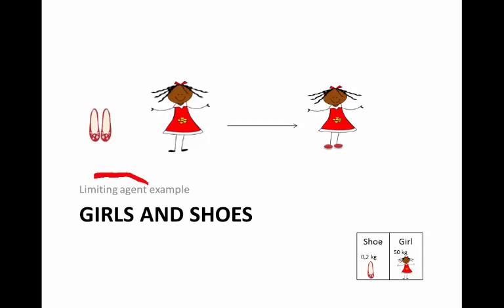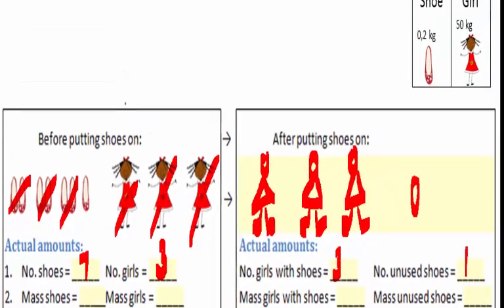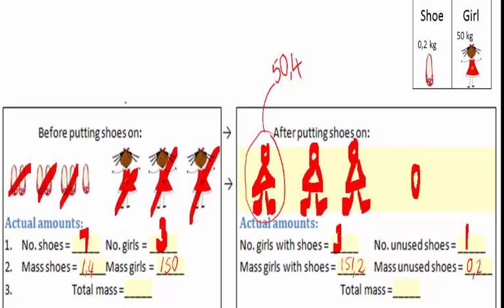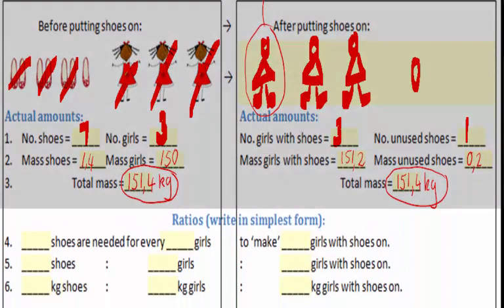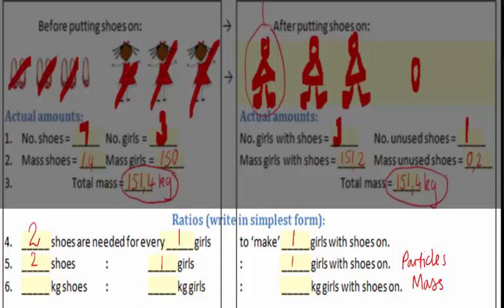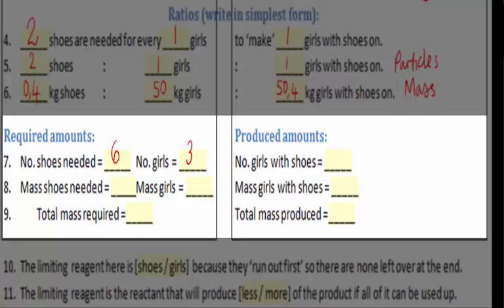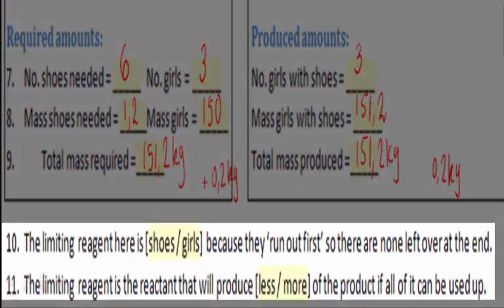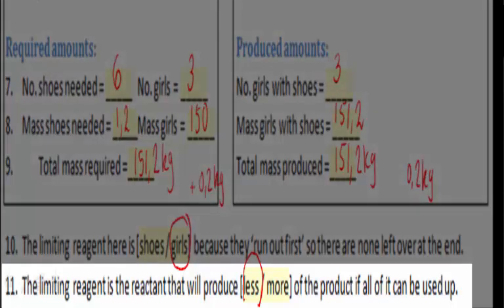Part 1 of 2 | Concepts | Limiting reagent | Girls and shoes